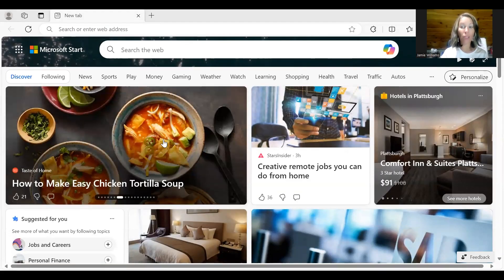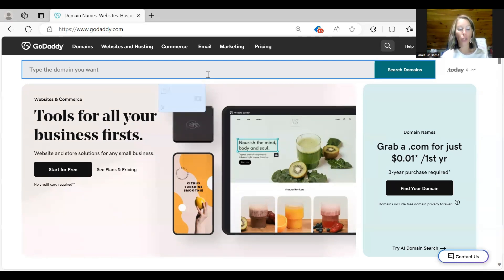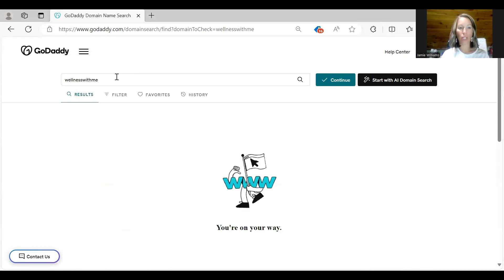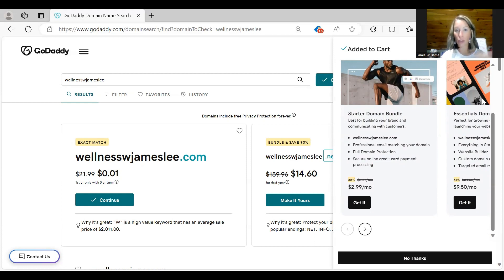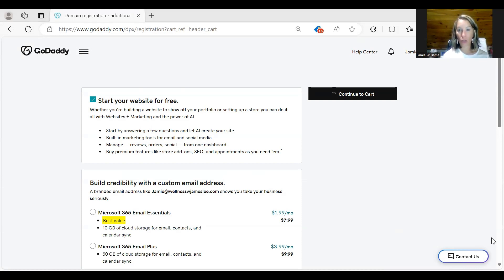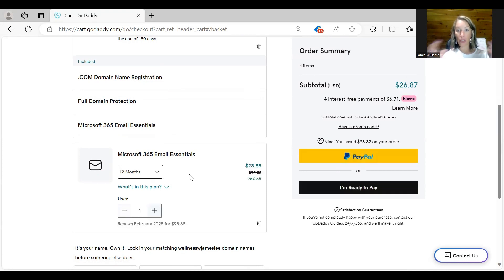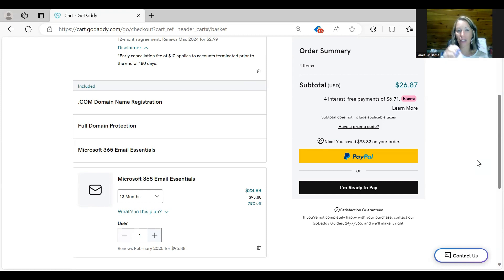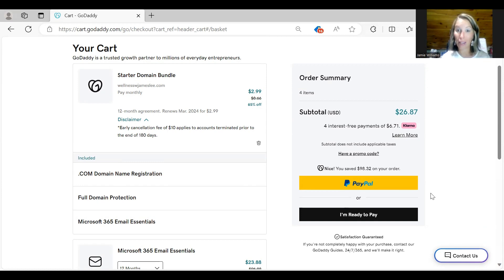Creating A Domain With GoDaddy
Hello! Here is a step by step tutorial on how to create a domain with GoDaddy! If you are going to be using the Free Funnel Software Systemio, then this is perfect for you!

Head here to get your free funnel software

And if you need Step-By-Step Digital Guides on setting up your business, head